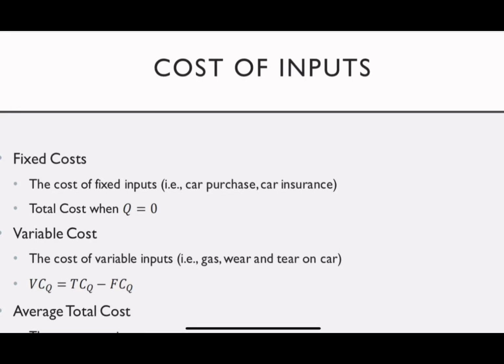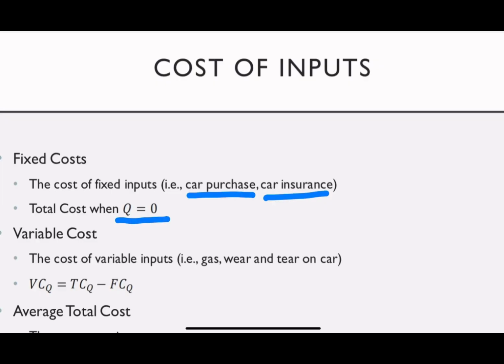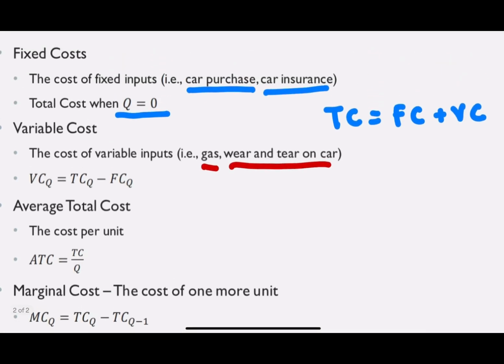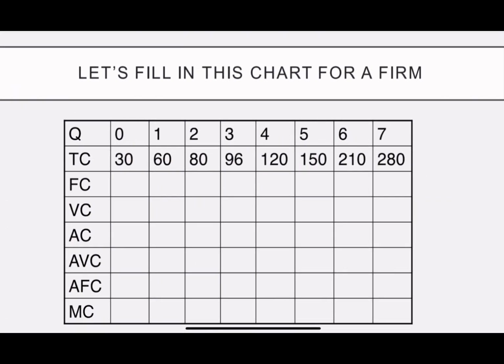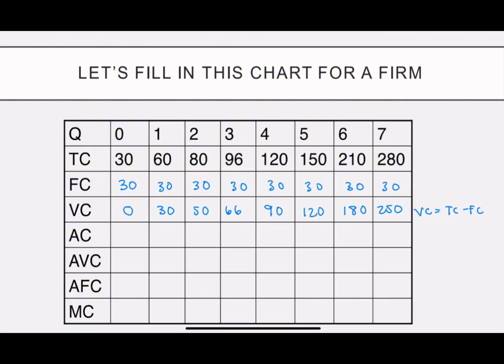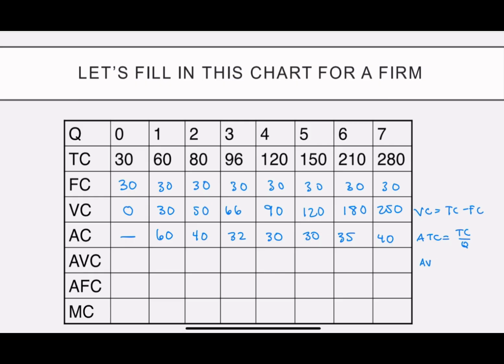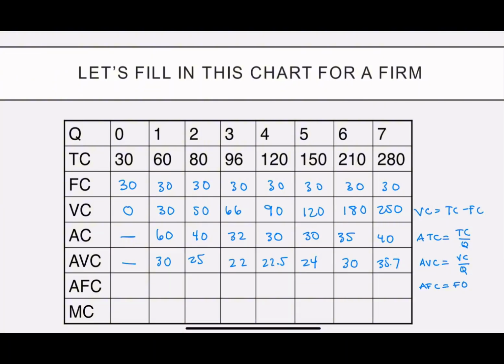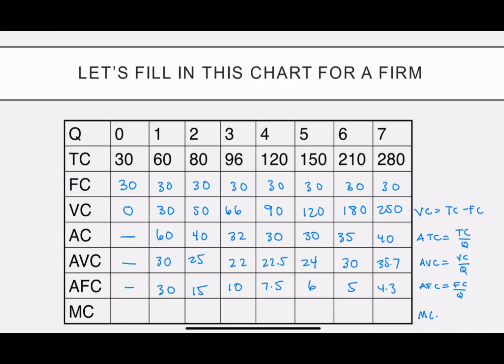14. Types of Input Costs